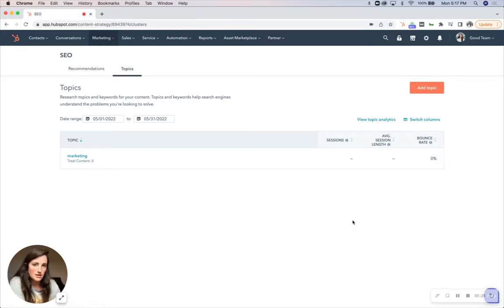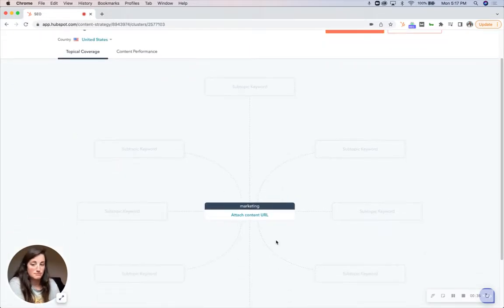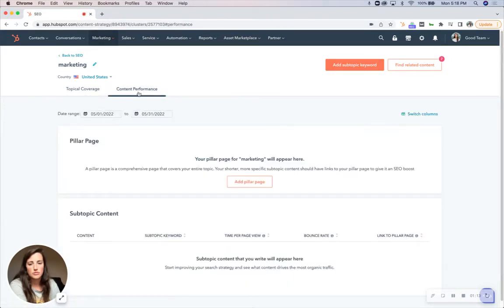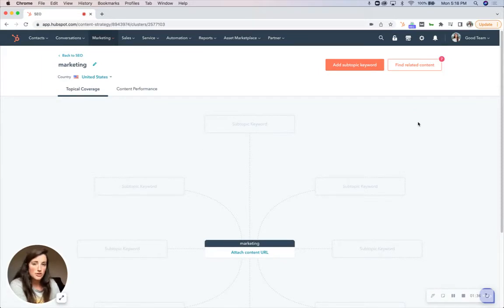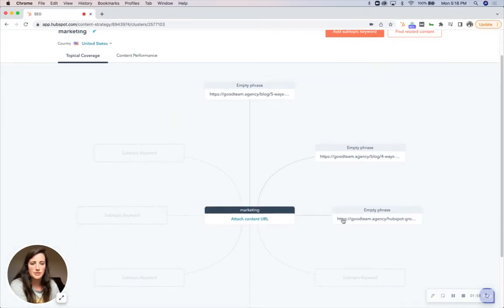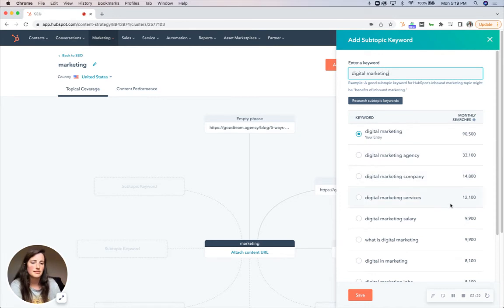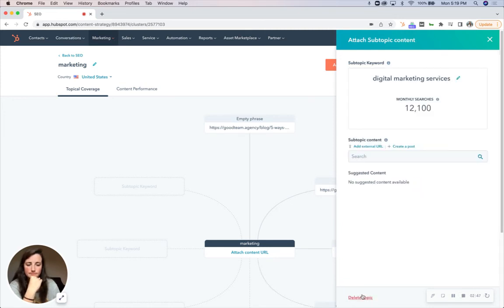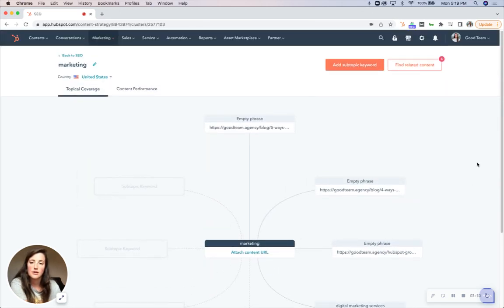How to Use Topic Clusters Tool in HubSpot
In this video you will learn how to use the topic cluster tool, a very useful tool to organize your content.

VIDEO HIGHLIGHTS
[0:01] Intro
[0:24] How to use topic clusters and how it works (with example)
[1:06] What you can do using topic clusters
[3:05] Outro